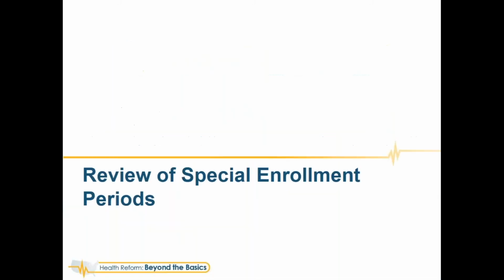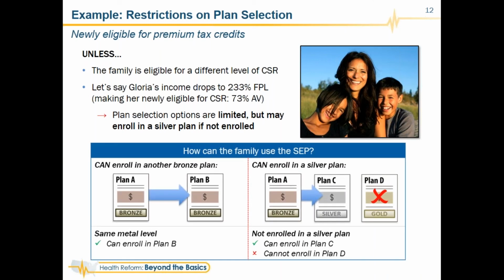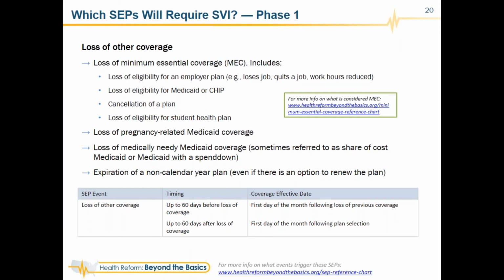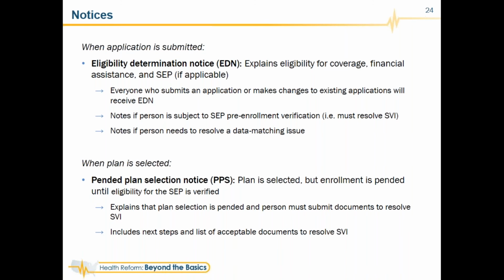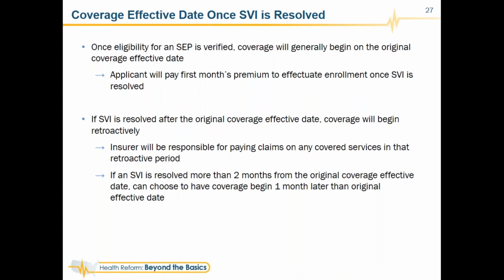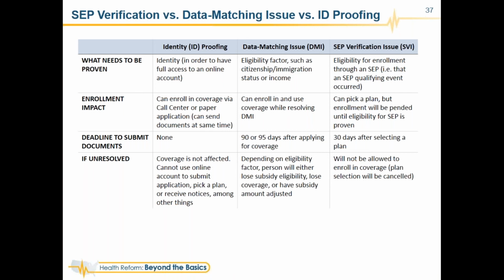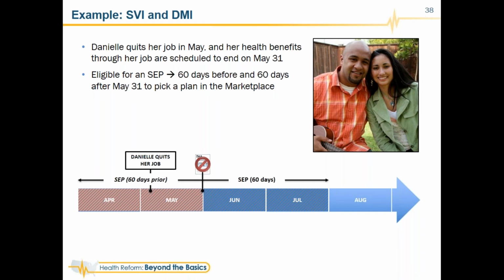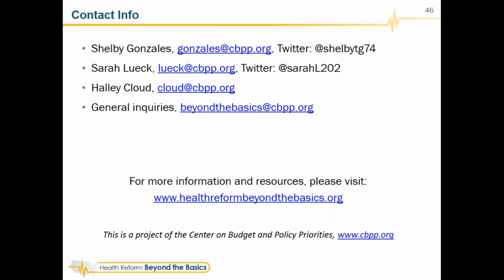CBPP OE5 Webinar: Changes to Special Enrollment Periods and Pre-Enrollment Verification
In this Beyond the Basics of Health Reform webinar presented by the Center on Budget and Policy Priorities on July 7, 2017, CBPP discusses 2017 changes to special enrollment periods (SEPs) and provides a detailed explanation of the new pre-enrollment verification process for SEPs.